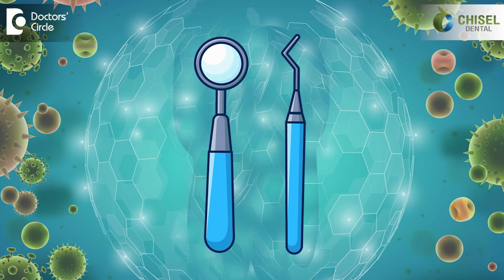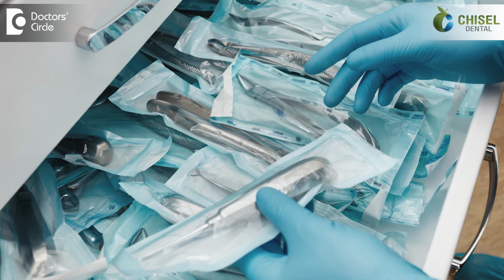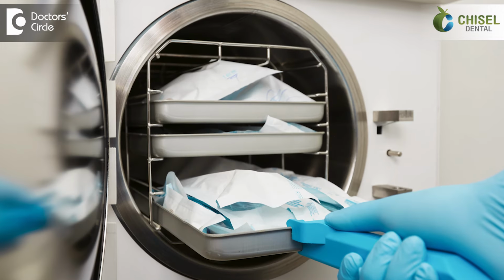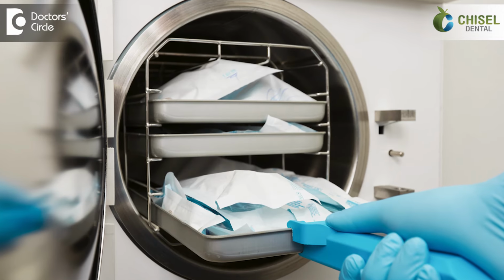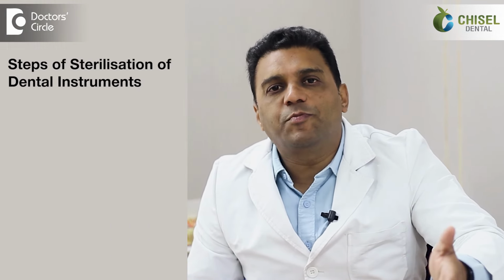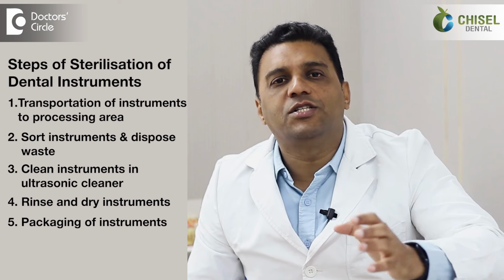What is the importance of Sterilization in Dental Treatment?- Dr. Sumanth M Shetty | Doctors' Circle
Dr. Sumanth M Shetty | Phone 📞 (Online & in-person appointment can be booked online or by call) | | Registration No: 9242A Karnataka State Dental Council, 2000
Consultant Dentist | Chisel Dental Clinic, Koramangala, Bengaluru, India
Sterilization in dentistry sterilization is a removal of all forms of microorganism from the surface of an object. Sterilization is important in dentistry as dental instruments come in contact with tains blood and other biological fluid . So the chances of transmitting this bacteria or germs from one person to another person is common if sterilization protocol is not followed. Sterilization kills, deactivates and eliminates all forms of life and other biological agents like germs and bacteria. So mainly there are three types of sterilization. First is with high temperature low temperature and liquid chemicals. In high temperature we can use autoclave, steam sterilization. In low temperature we can use hydrogen peroxide or pulsating light and in liquid chemicals you can use chemical sterilization agents some liquids to sterilize the object. So steam autoclave is one of the most preferred or effective way of sterilization for dental clinic. So the pressure steam in autoclave can get rid of all types of microbes and spores from the dental instruments. There are eight steps for sterilizing Dental instrument first is transportation of the instrument to the processing area. Second is sort instrument and dispose of waste properly. Third is clean instruments in an ultrasonic cleaner. Fourth is rinse and dry instrument. Fifth is packaging of the instruments. Point six is sterilizing instrument in a sterilized unit like steam autoclave. Point seven is store instrument in a dry and protected area you can use UV chamber for it. Point eight is review sterilization process for quality assurance.

What is the importance of sterilization in dental treatment? | Sterilization process in dental practice |Sterilization in dental office |Sterilization in dental clinic |How to do sterilization in dental